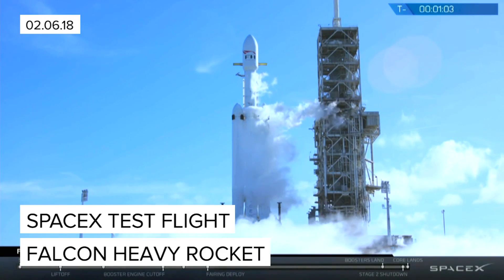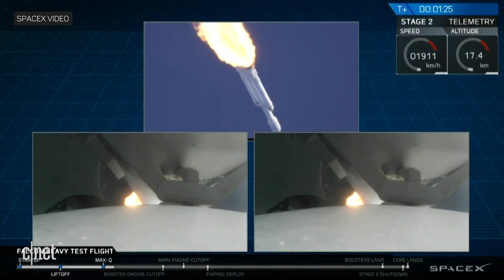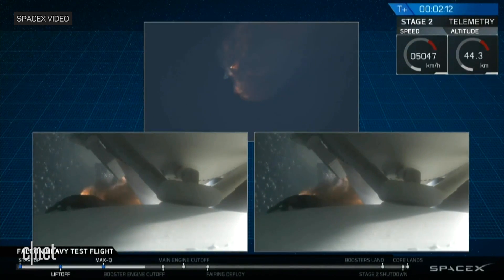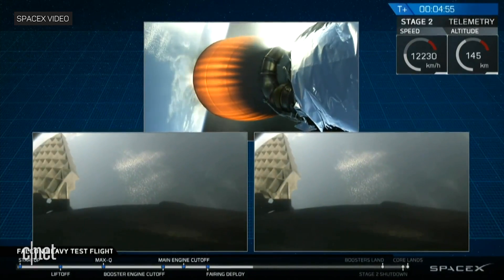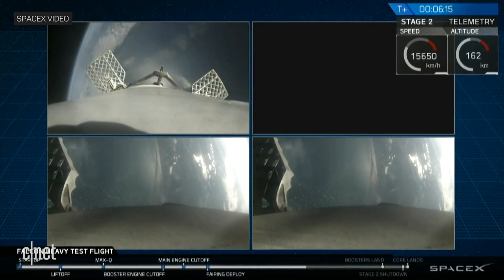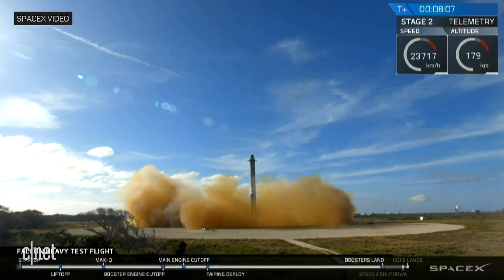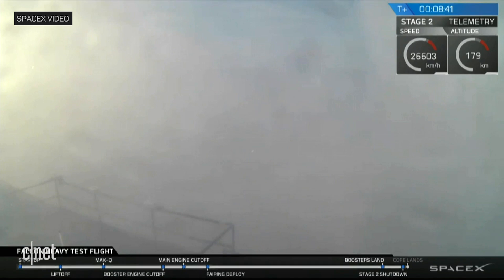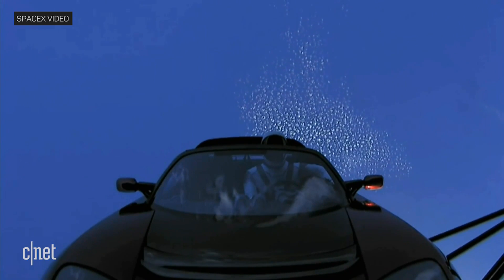Watch the entire SpaceX Falcon Heavy rocket test flight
SpaceX launched its Falcon Heavy Rocket today for the first time, setting up a pathway for future missions that may someday lead to humans becoming a multiplanetary species. Watch the entire launch replay from SpaceX.